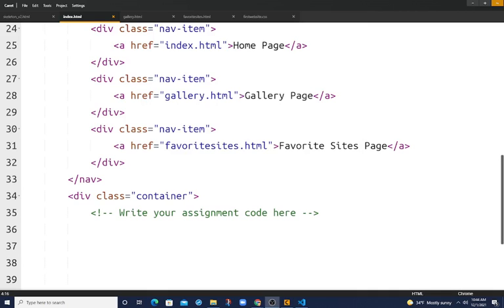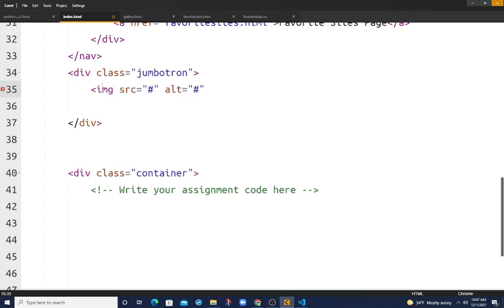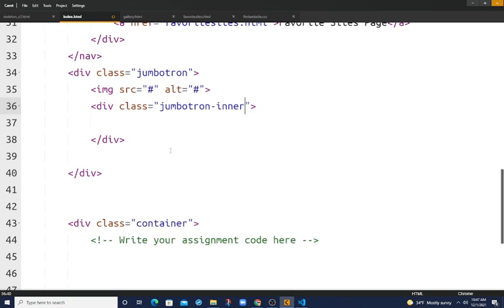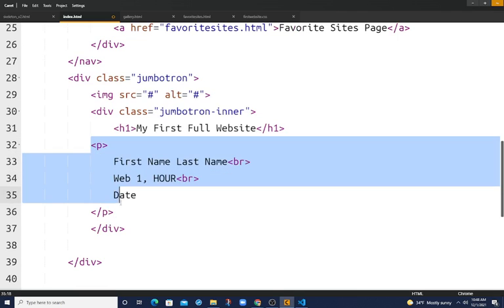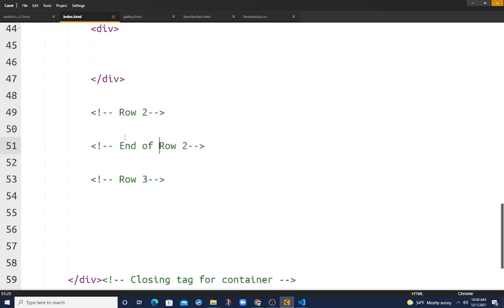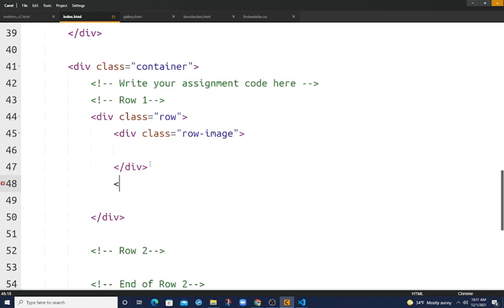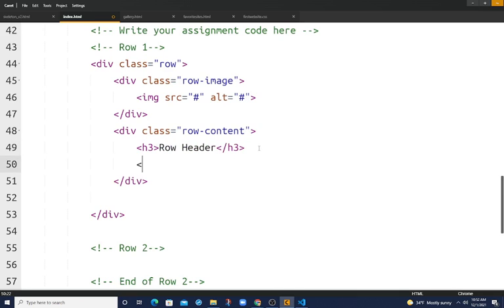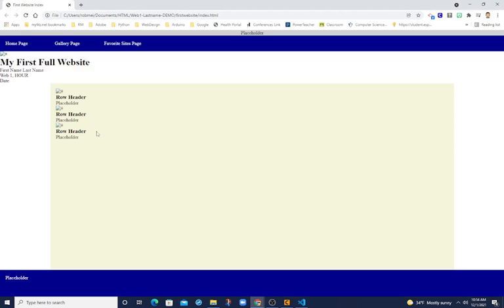04-Web 1: First Website--Index HTML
Jumbotron and a standard Left/Right rows